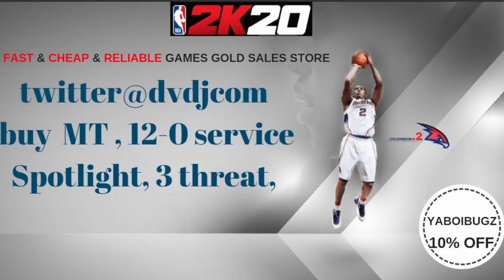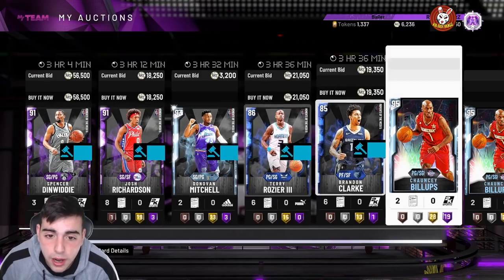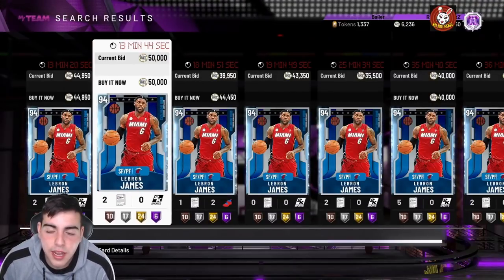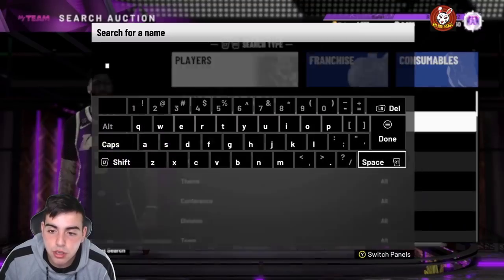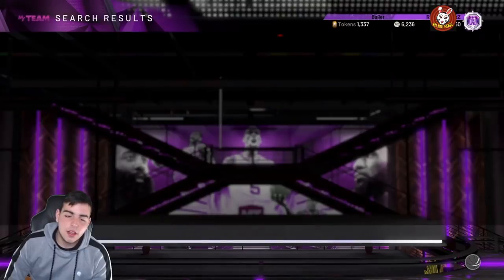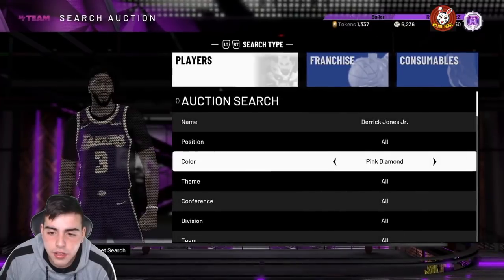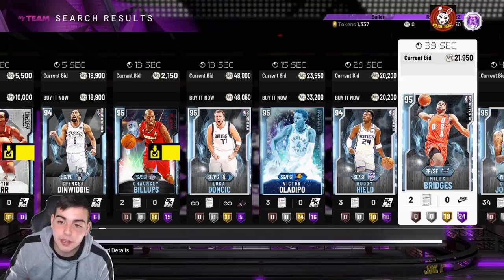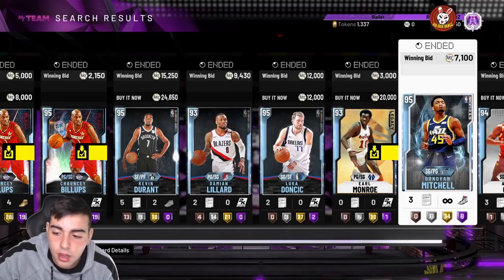#1 MT MAKING METHOD IN NBA 2K20 MY TEAM! DO THIS RIGHT NOW TO MAKE MILLIONS!